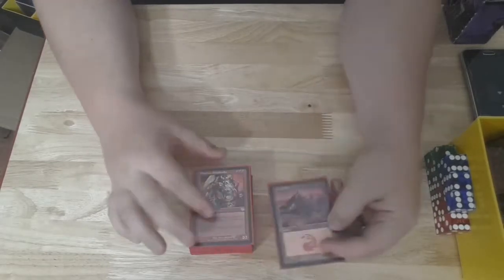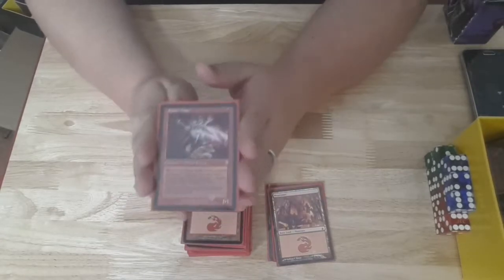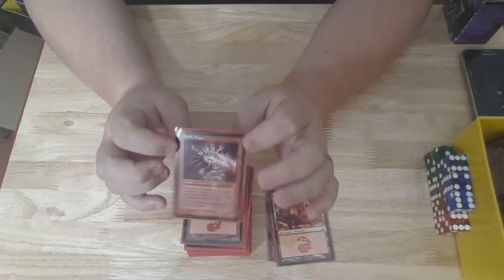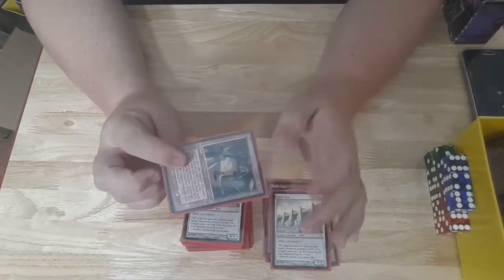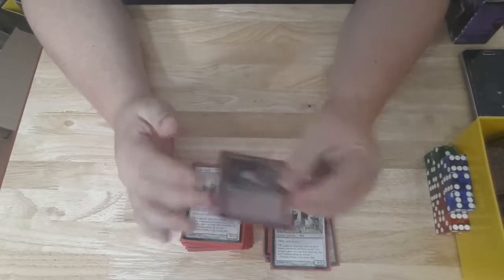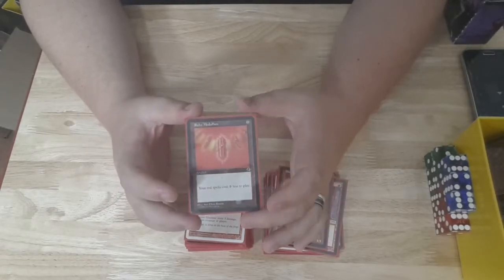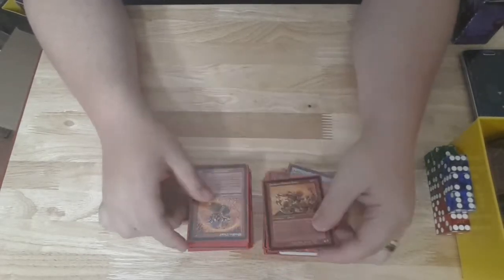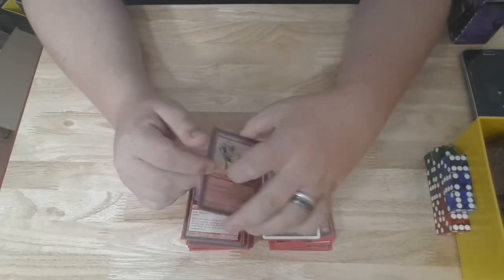Looking back at the deck I built for my wife 10 years later MTG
Here is a deck i made for my wife years ago when we where dating.
She picked dwarfs because we always made fun of her height.